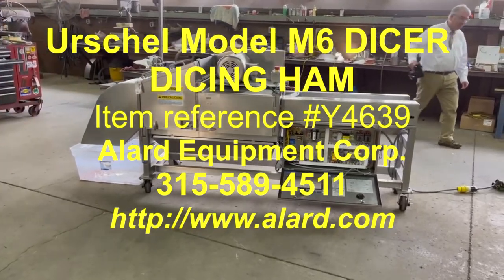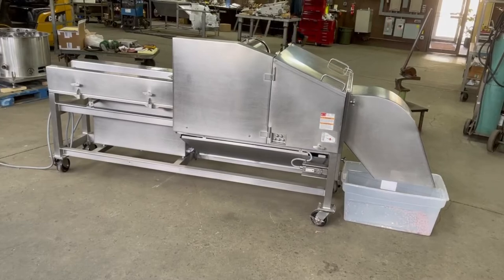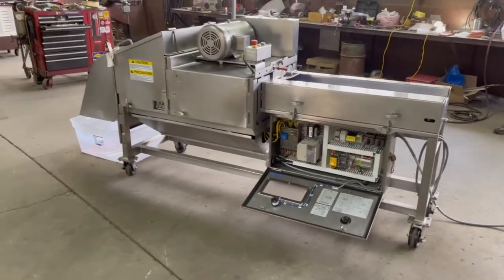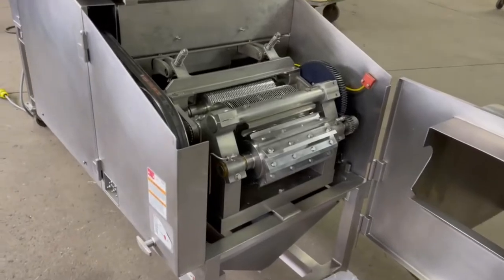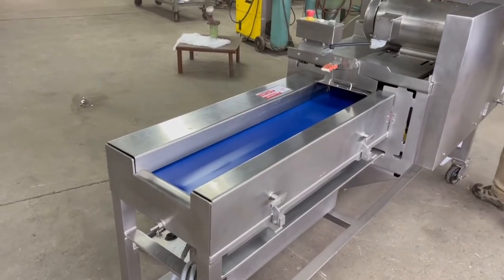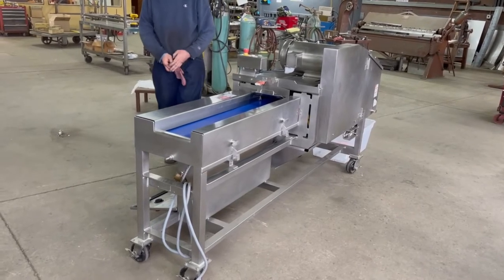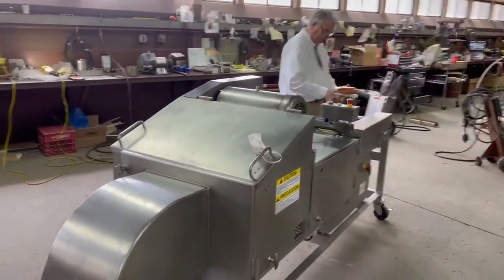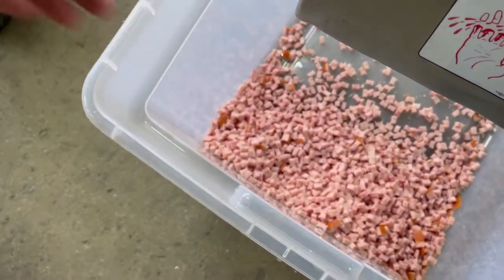URSCHEL MODEL M6 DICER Dicing Ham, Alard item Y4639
A two-dimensional vegetable and meat cutter designed for dicing, strip cutting, or shredding a variety of products through a wide range of sizes. This versatile dicing machine, strip-cutter, and shredder is ideally suited for cutting beef, pork, poultry or fish through a wide temperature range from fresh chilled to hot cooked. Also manufacturer recommended as a leafy greens chopper for collard greens, kale, leeks, mustard greens, and spinach. This versatile machine is also recommended for cutting other food products into strips or squares including fruit leathers, flat breads, tortillas, pita chips, brownies, and croutons. This is a high-volume cutting machine that operates continuously at high production capacities, and is designed for easy cleanup and maintenance.

Manufacturer SPECIFICATIONS:
~ Infeed thickness of up to 1 inch (25.4mm).
~ Circular knife cuts from 3/16 to 1.5 inches (4.8mm to 38mm).
~ Crosscut knife cuts from 1/8 inch to 3 inches (3.2mm to 76.2mm).
~ STRIP CUTS can be made by removing the crosscut knife spindle. The length and thickness of the strips will depend on the size of the original product.
~ SHREDS - many types available for applications such as cooked pork, cooked beef, or cooked chicken, in medium, long or fine shreds.
FEATURES:
~ This machine comes with 1/4 inch feed drum, and a 3/4 inch crosscut spindle. Circular knife spindle spacings can be easily adjusted in increments 1/4".
~ 10 inch wide feed belt with 35  inch length of open belt-feed area.
~ Includes factory stainless steel operator control panel with safety interlock system.
~ USDA food grade construction, including stainless steel cutting spindles, tubular support frame, guards, shrouds, infeed hopper and discharge chute.
~ 5 HP 208 / 230 / 460 volt 3 phase drive motor.

As of this writing, this Urschel M6 DICER is available in stock at Alard, in EXCELLENT operational, mechanical, electrical, and cosmetic condition, available for timely shipment.
OR find it on our general listings page under "U" for URSCHEL, dicer.